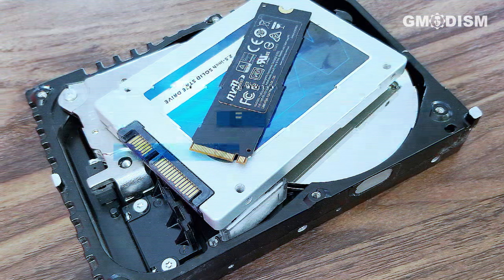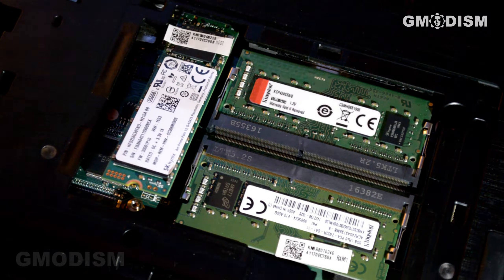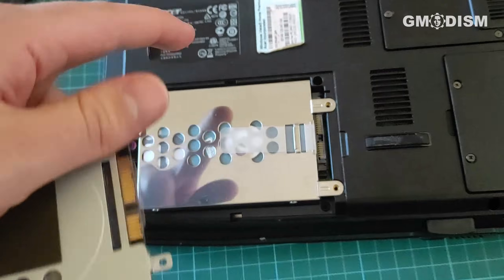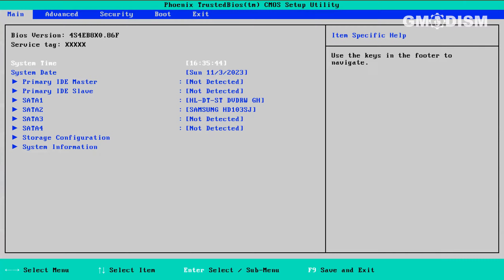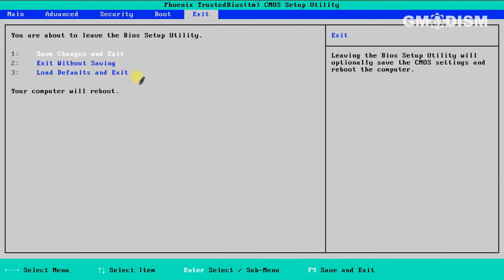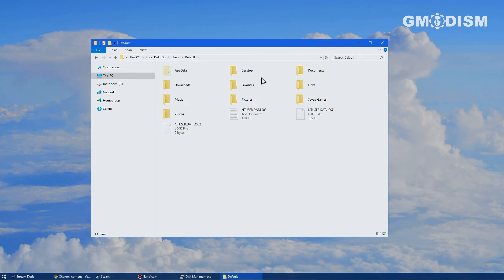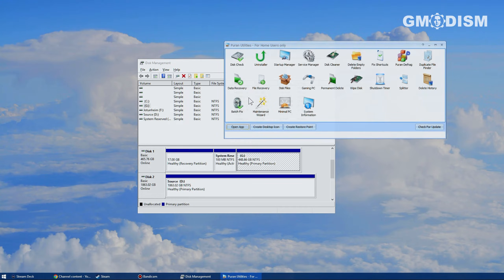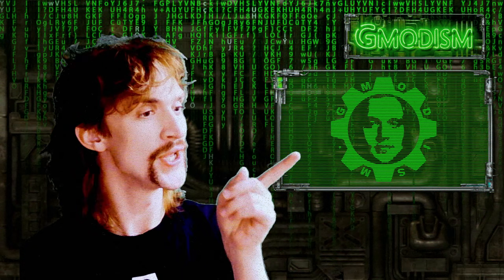How To Recover Files From A Dead Laptop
Discover the art of data recovery with our step-by-step guide on 'How to Recover Data From Laptop Drive.' Whether you've experienced accidental deletion or a system crash, this tutorial provides insights into reclaiming your valuable files. 🖥️💾